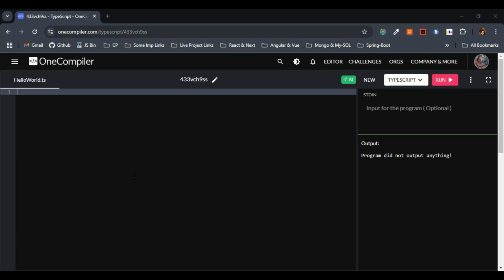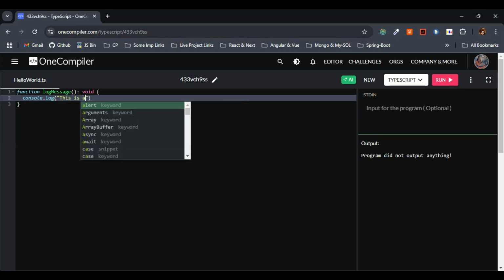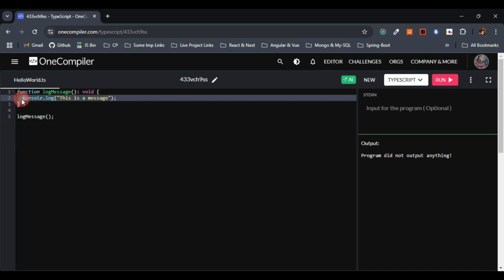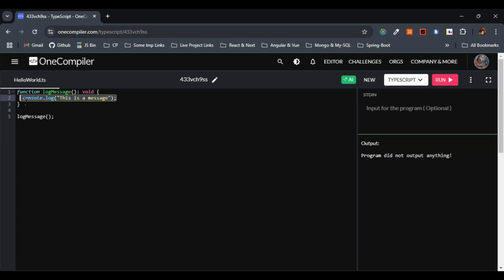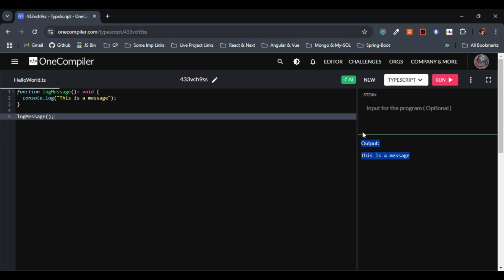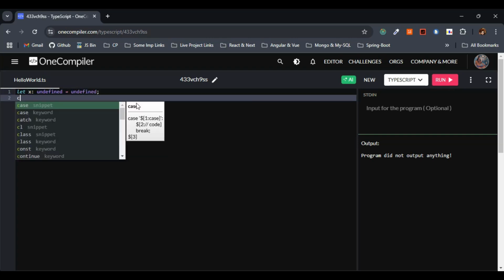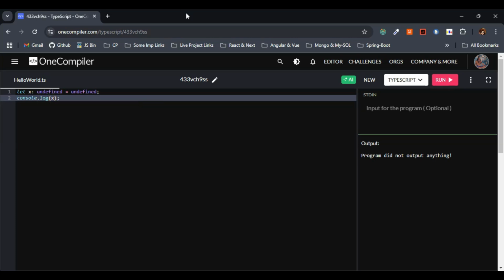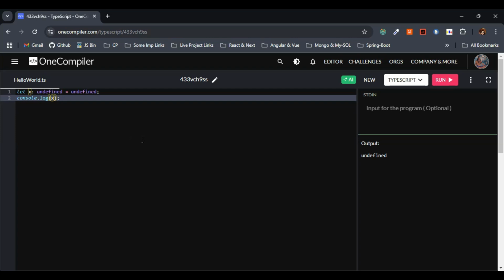41. TYPESCRIPT : Void vs Undefined